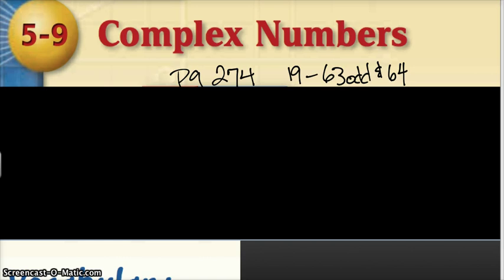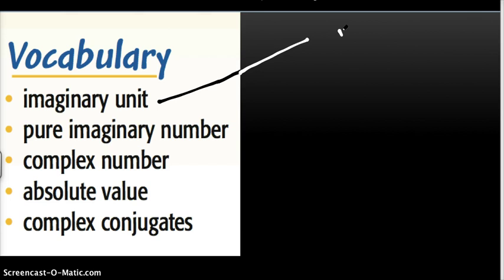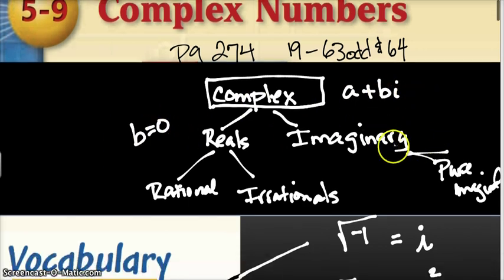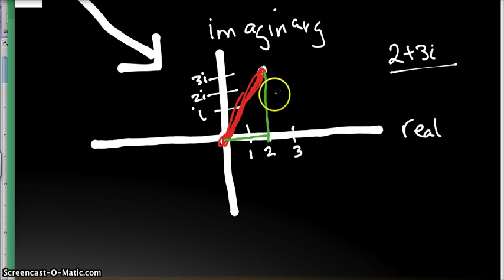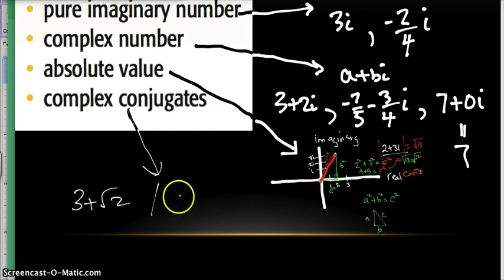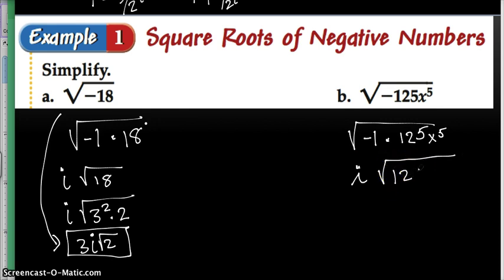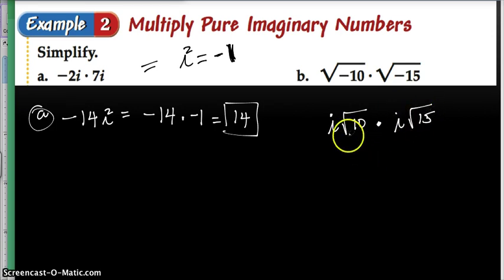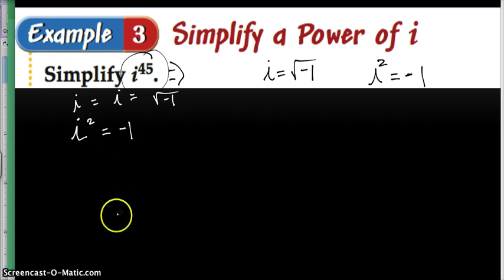Algebra 2 Section 5-9 Part 1.mp4